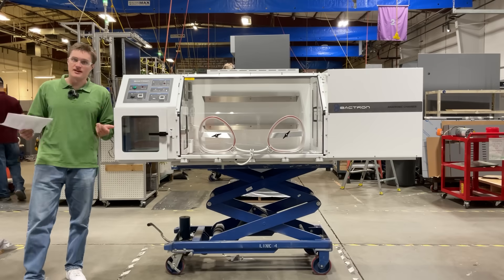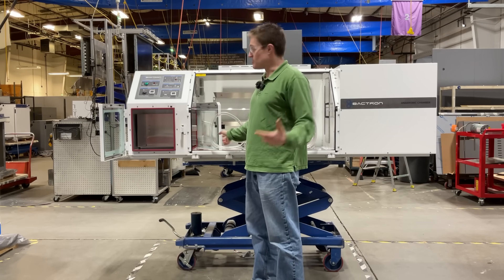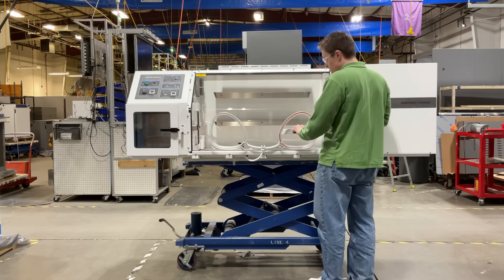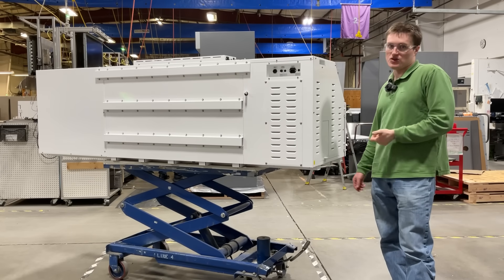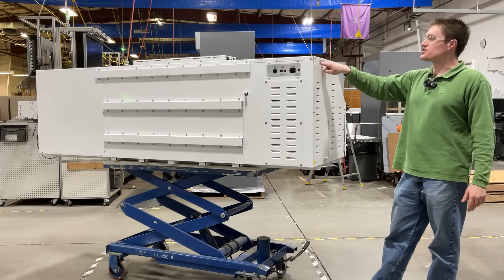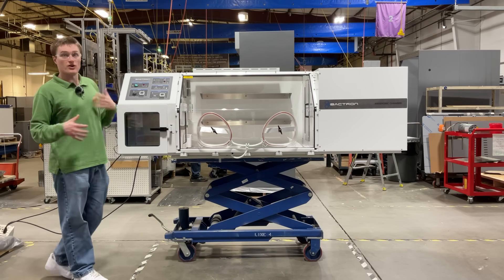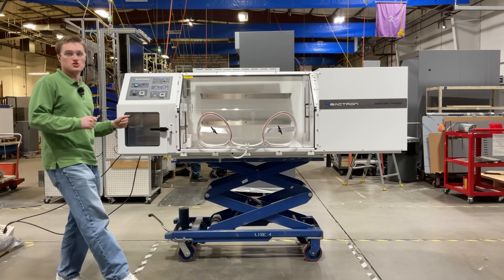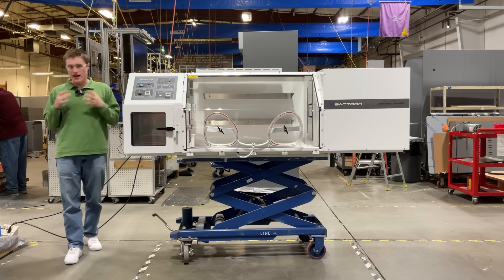Bactron 600 Anaerobic Chamber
Whether you are conducting clinical diagnostics,
pharmaceutical research, food safety testing, or industrial microbiology, investing in the
 BACTRON 600 is a strategic decision that enhances laboratory efficiency, accuracy, and
workflow.